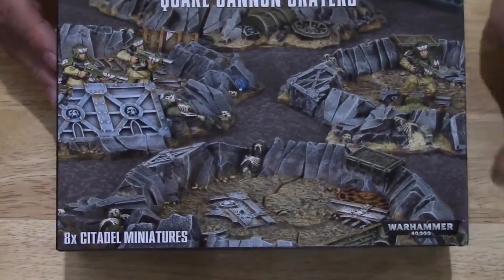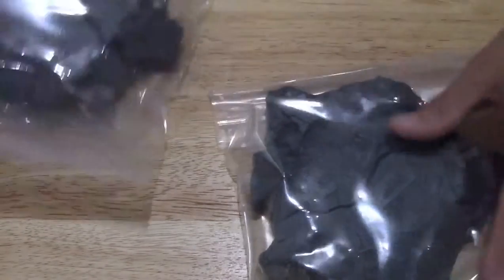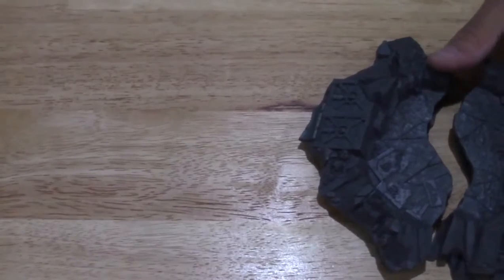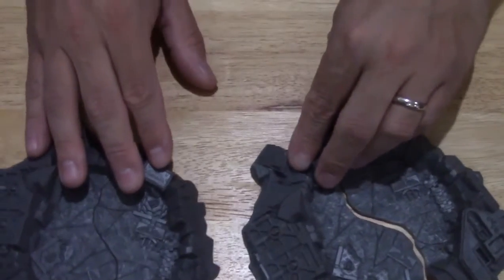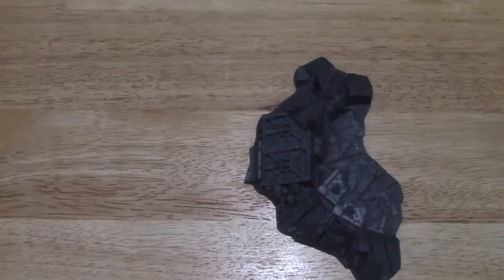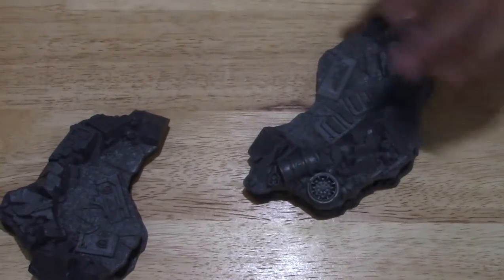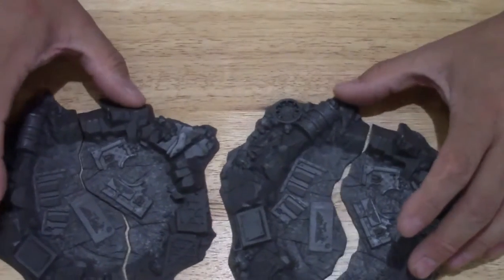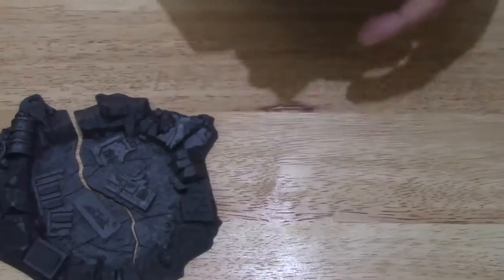What's on the Sprue? Quake Cannon Craters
A look at the Quake Cannon
Craters Box